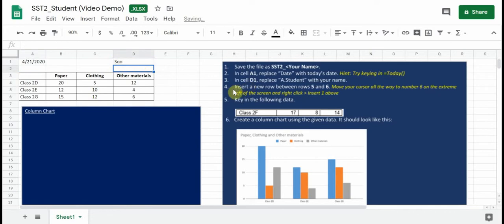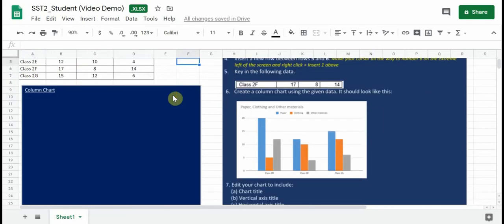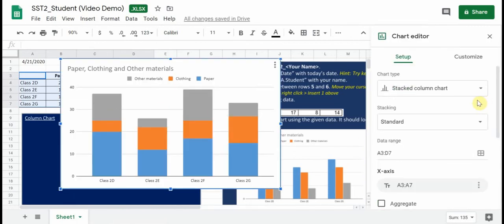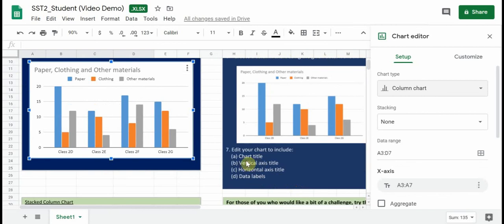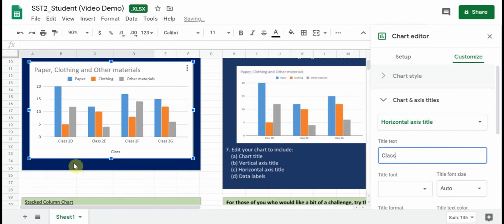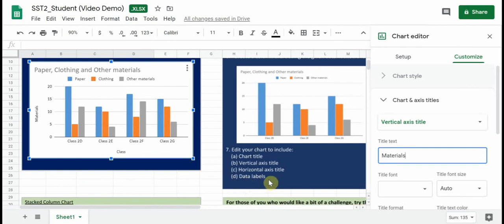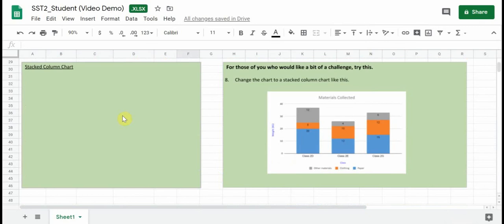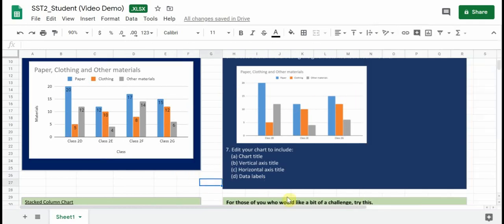SST2_student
How to create chart using Google Sheet